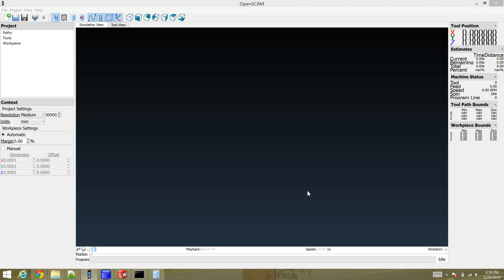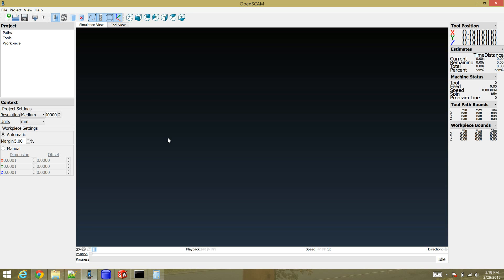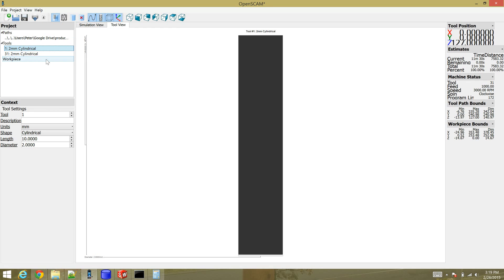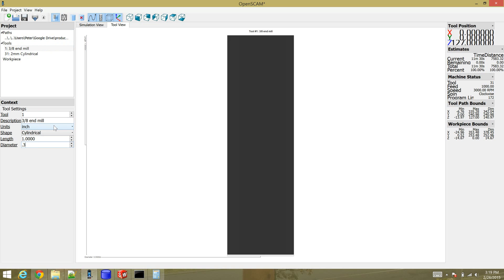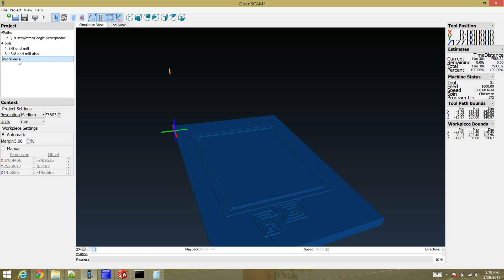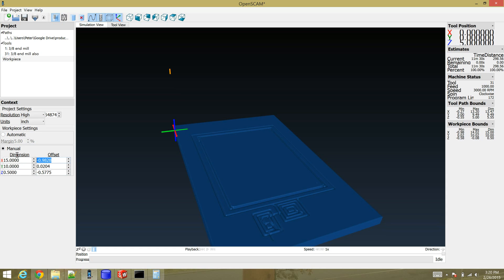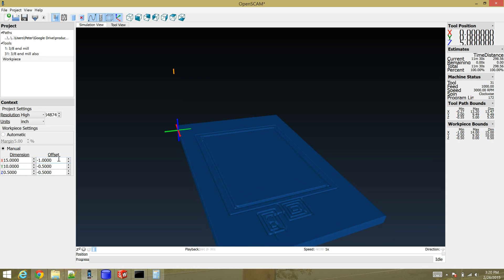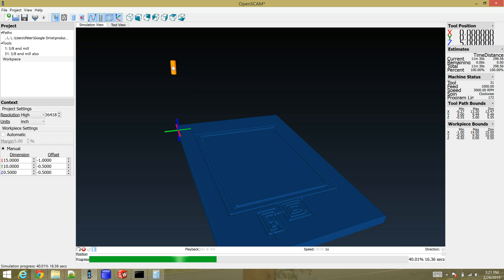OpenSCAM Tutorial for Verifying HeeksCNC output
Follow up to my earlier HeeksCNC videos.  While the software is pretty good, it occasionally botches G02 and G03 arcs.  The HeeksCNC simulation looks like all is good, but when you go to machine... boom!  OpenSCAM is smarter and can show you roughly what the end result of your g-code will be.